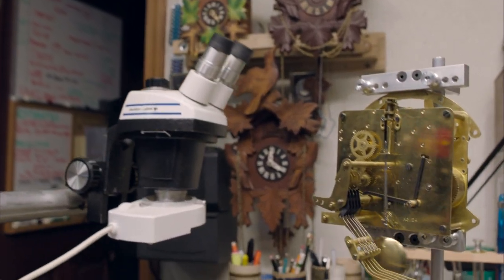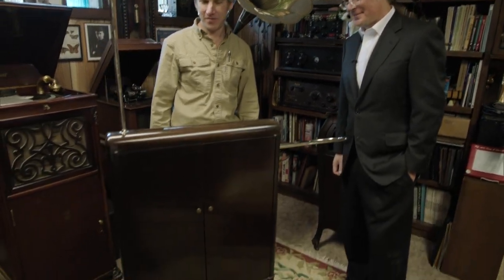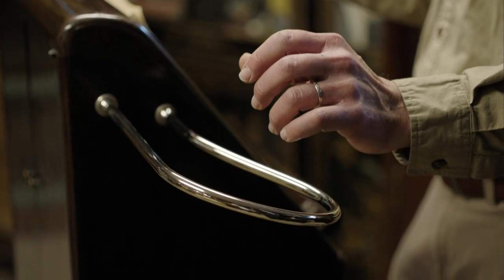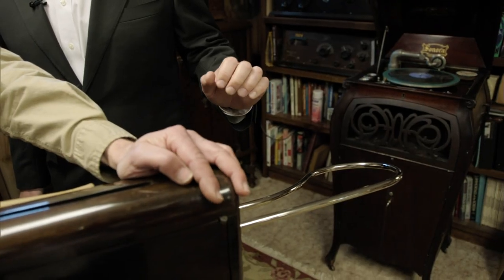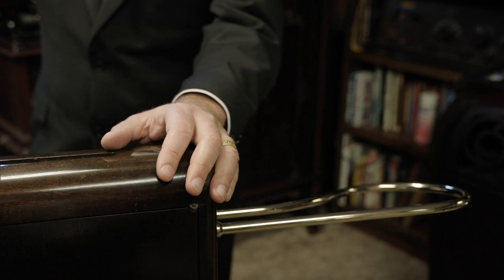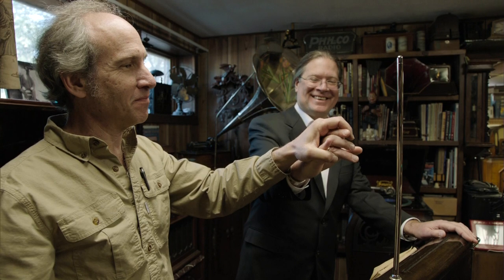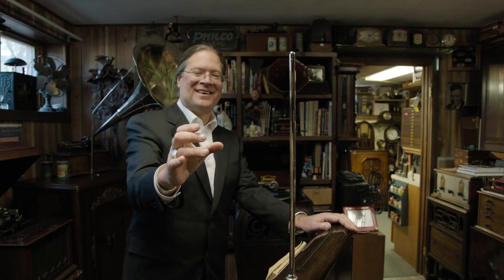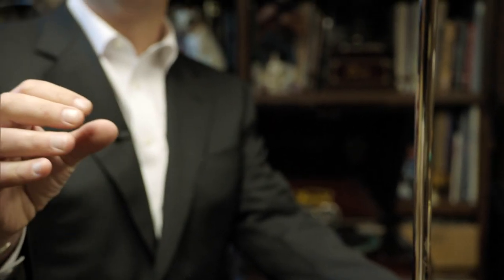Majesty of Music and Math | Extra: Exploring the Theremin (Extended)